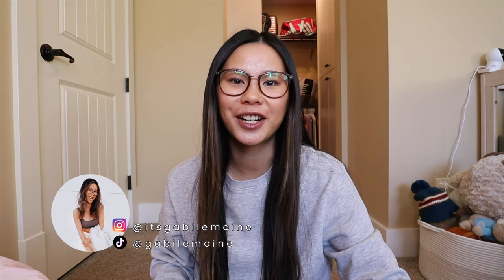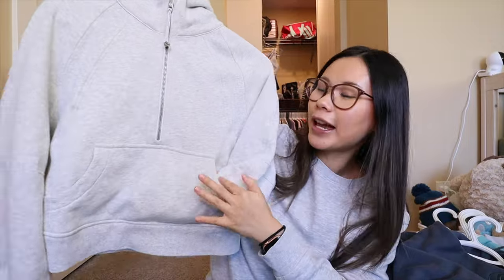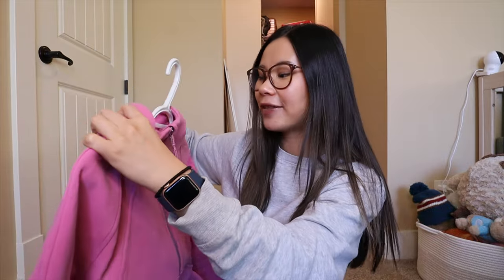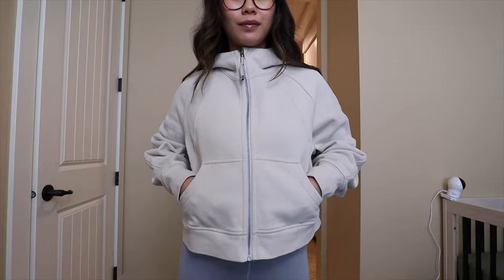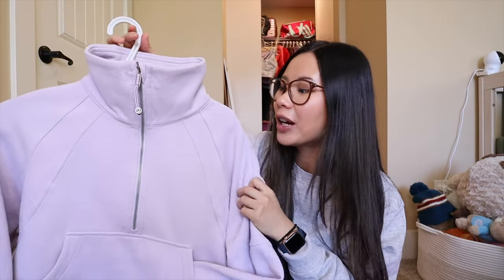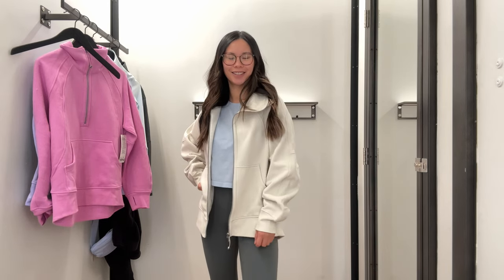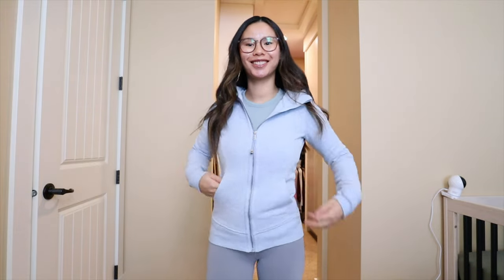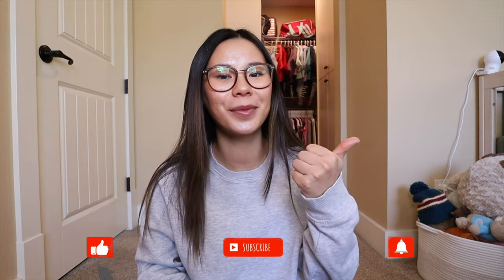The Best Lululemon Scuba….| COMPARISON + COLLECTION | Sizing, Try on & Review | 2024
Let’s talk about all the scuba hoodie styles at lululemon and which one might be the best pick for you! We’re talking about sizing and reviewing each style with a try on.

S H O P M Y F A V O U R I T E S

Free Music for Videos 👉 Music by TossedOnion - It's A Good Day